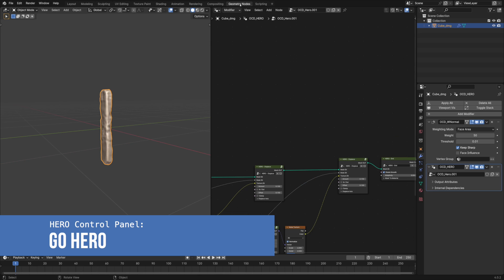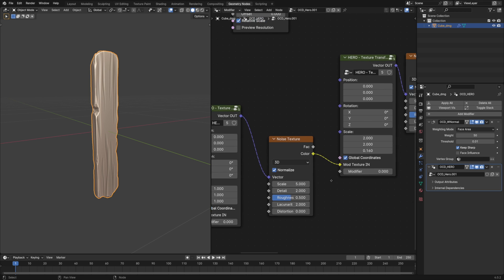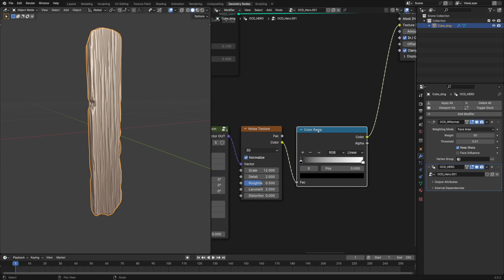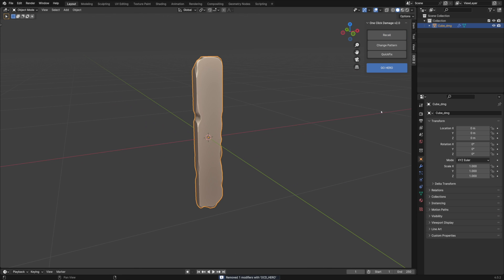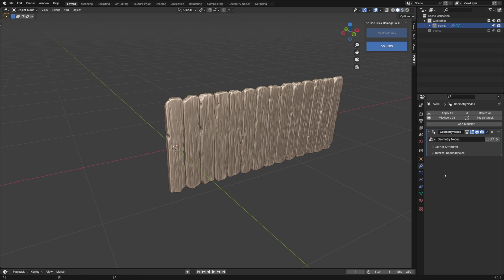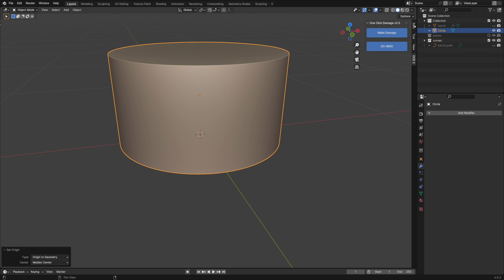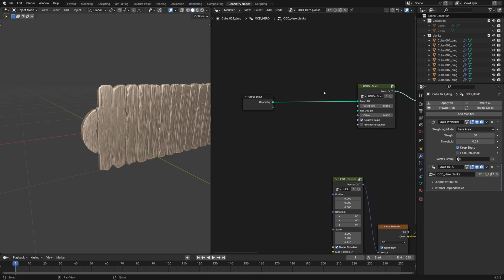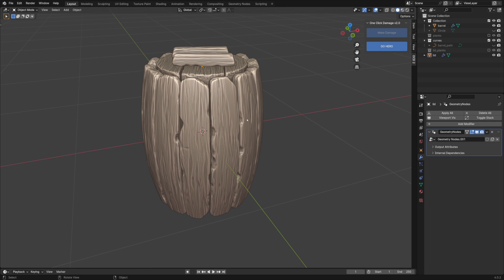OCD2.0: Wooden Barrel Pt 1 | Blender Tutorial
Explore creating a stylized wooden barrel in Blender with the OCD 2.0 HERO module. This first part covers wood details.